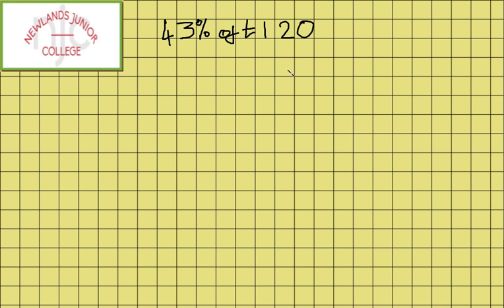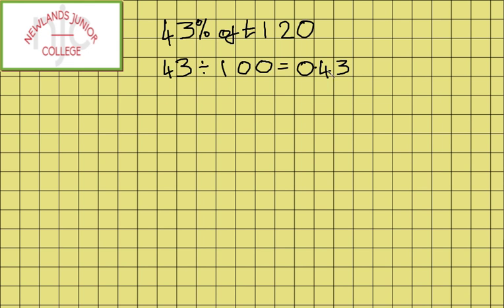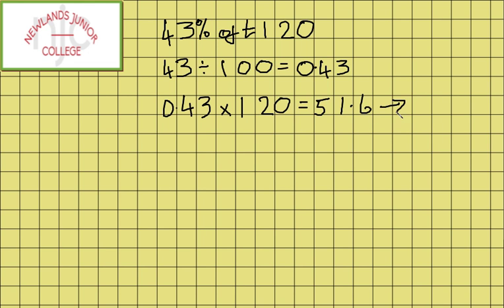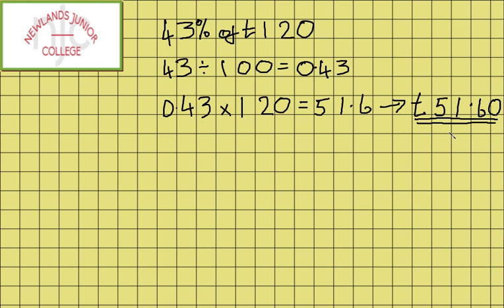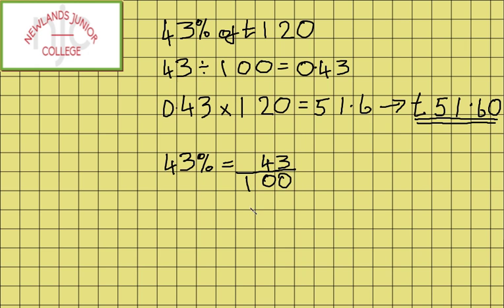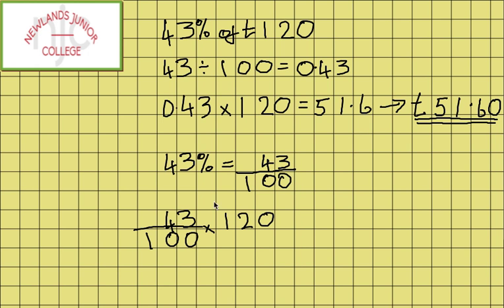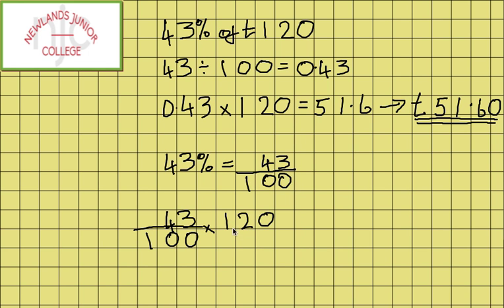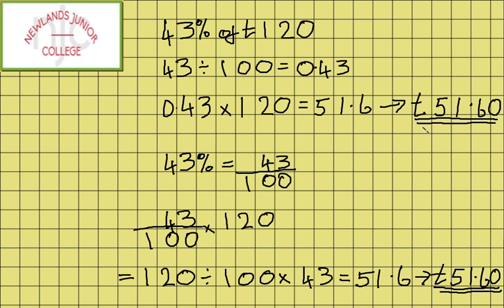N4LS Numeracy percentages using a calculator